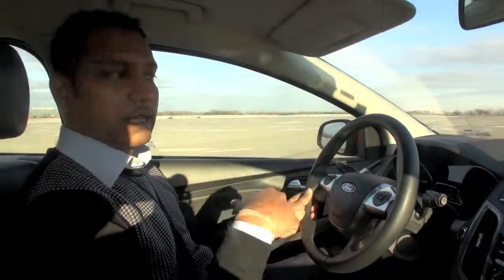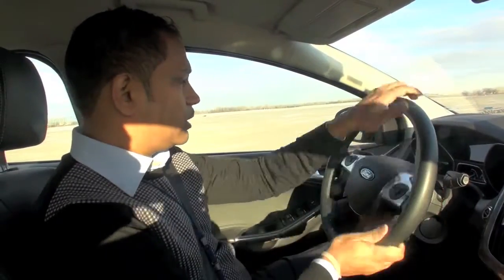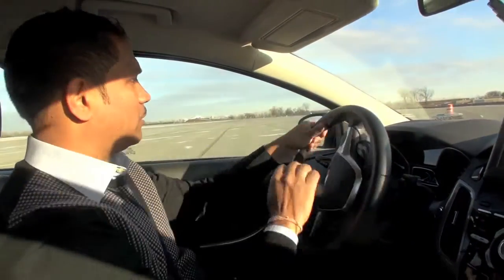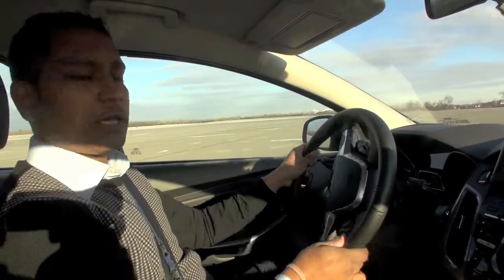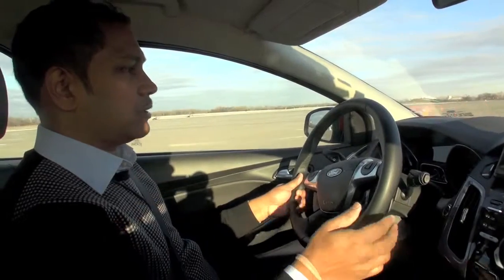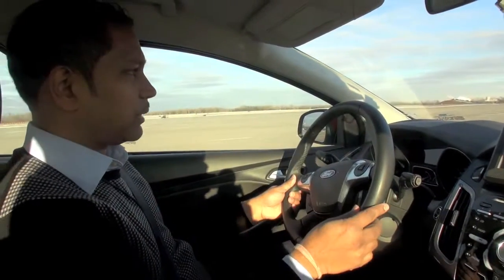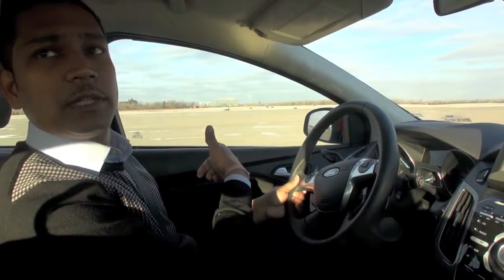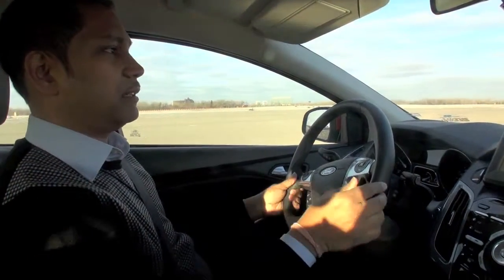Ford Accident Avoidance and Driver Assist Technologies